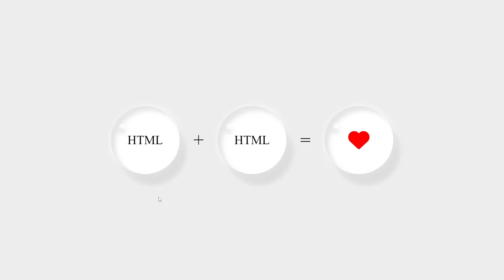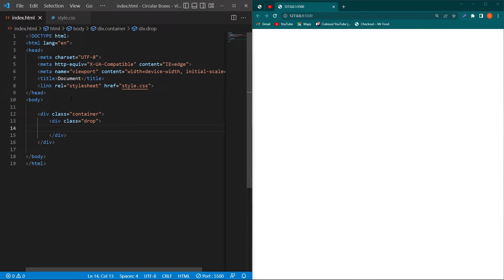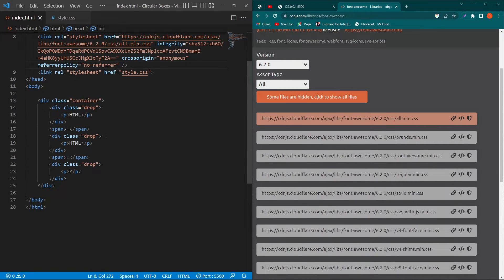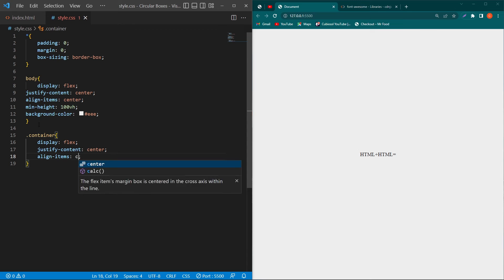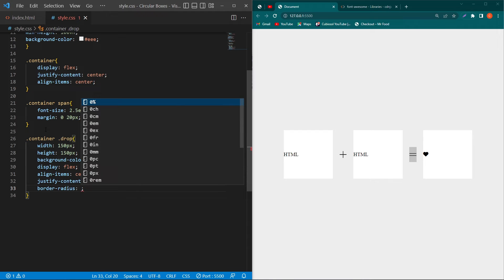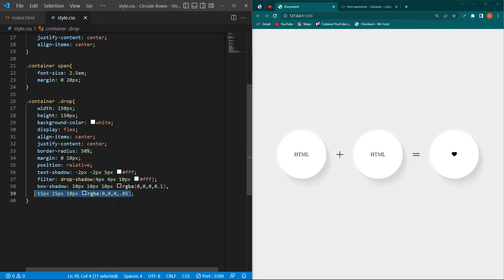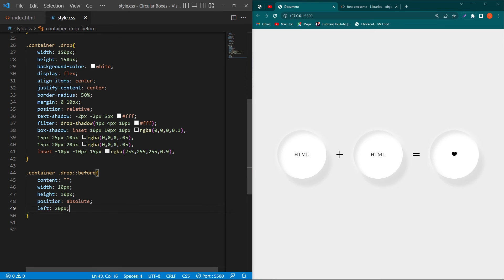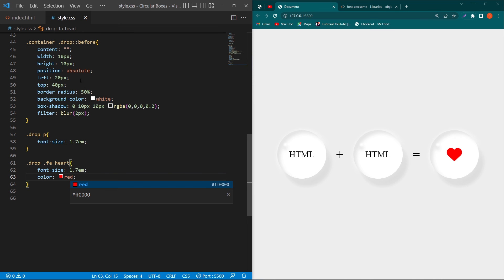HTML + CSS = Love | Circular Shadow Boxes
Hey in this video, I will show how to create such type HTML + CSS amazing designs.

1. Minecraft
2. Sonic Jump
3. PJ Masks: Racing Heroes